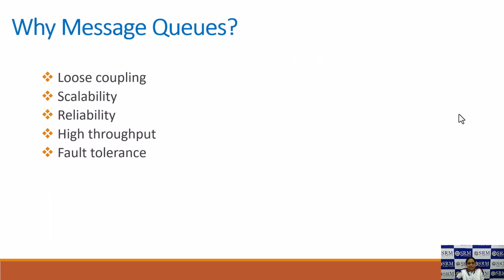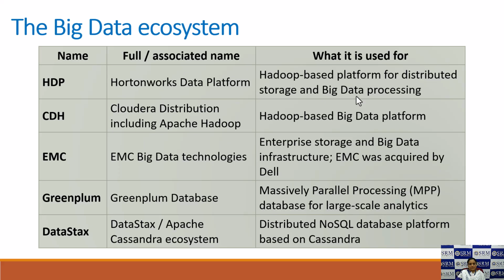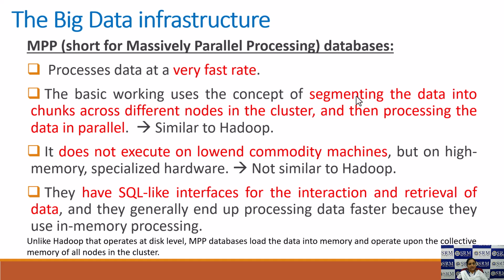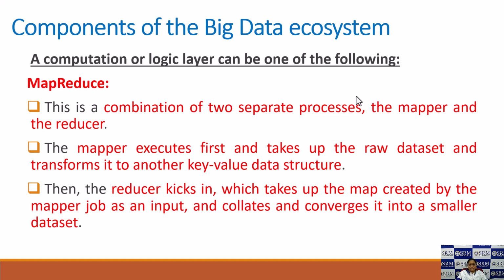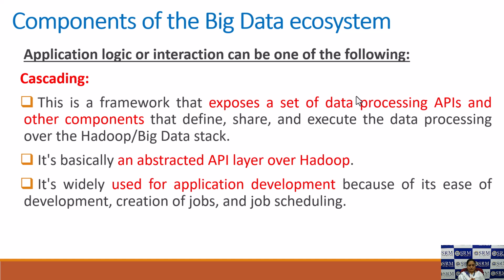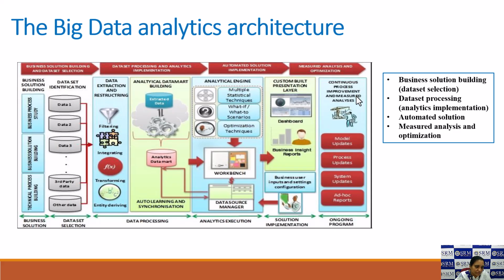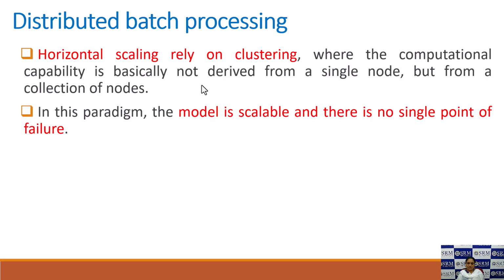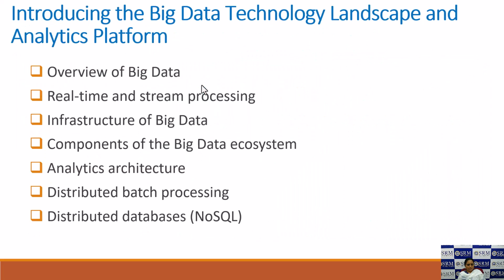Unit-1 - Introduction to Real-Time Data Processing (part 3)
Overview of real-time data processing, Characteristics of real-time data, Use cases for real-time data processing, real time data processing tools, Introducing the Big Data Technology Landscape and Analytics Platform